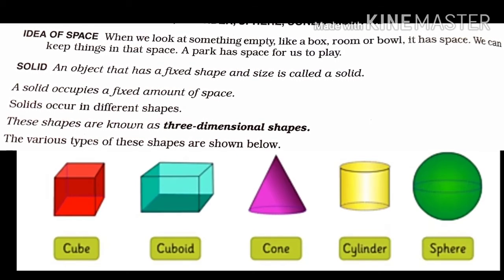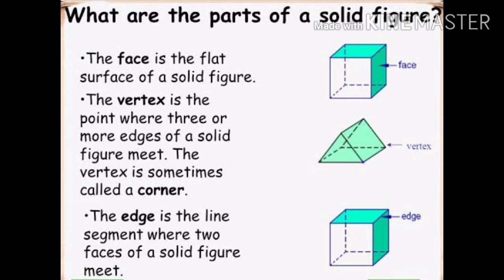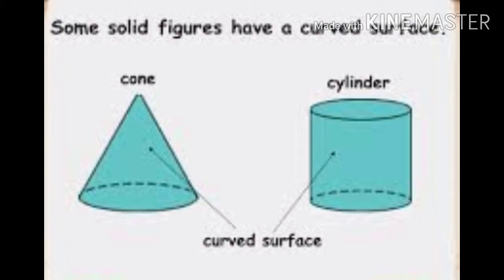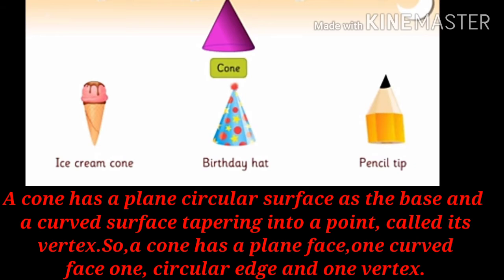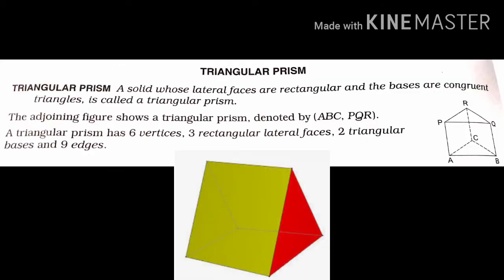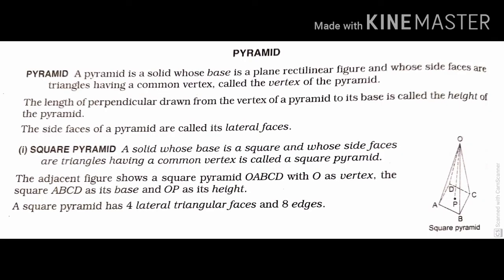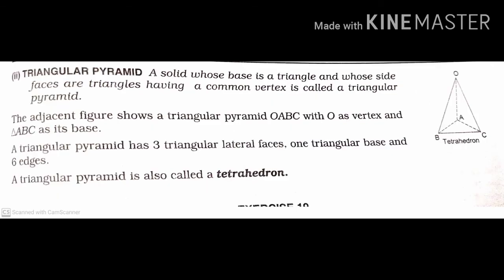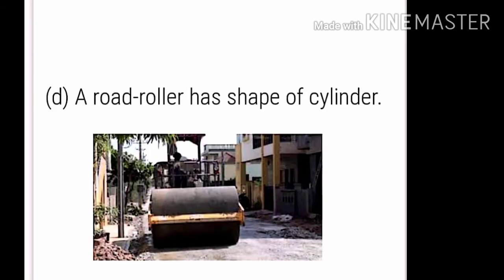Three Dimensional Shapes, Chapter 19